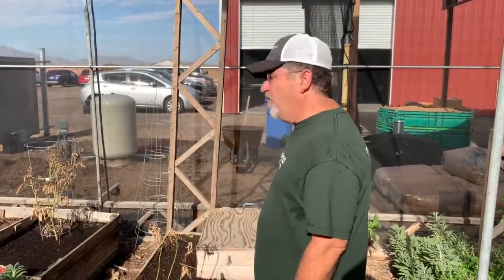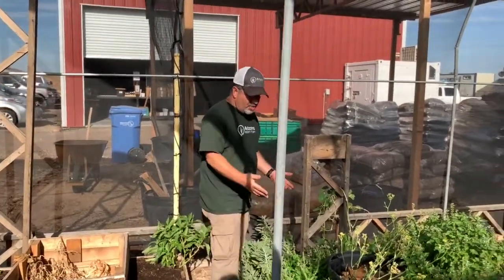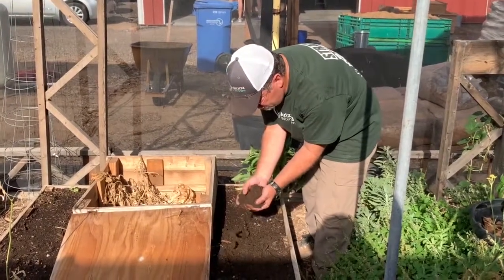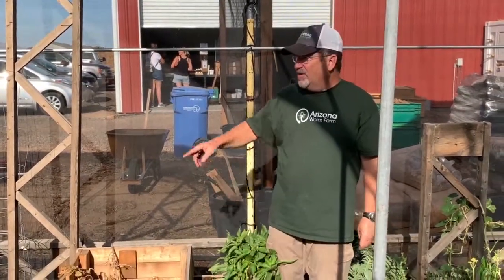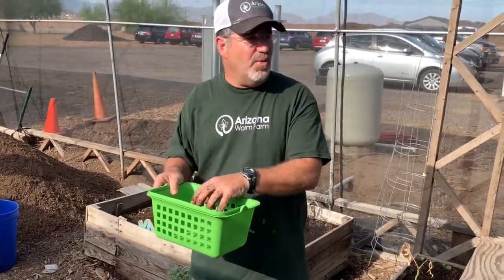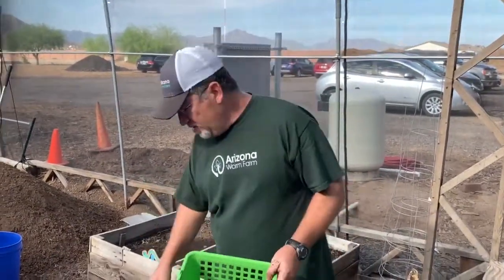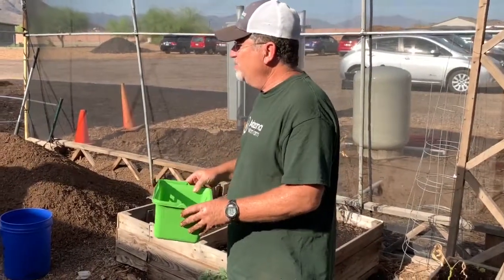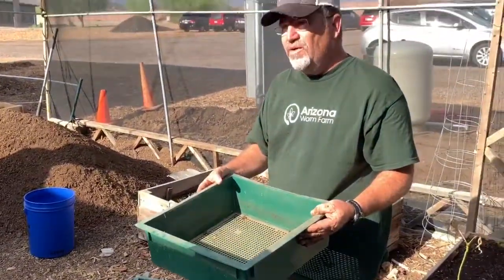Arizona Worm Farm - Station 5 Prt.1 - How to Vermicompost at Home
Arizona Worm Farm Self Guided Tour - Station 5 Prt.1 - Different Methods of Backyard Vermicomposting